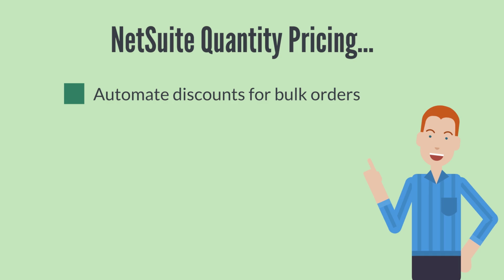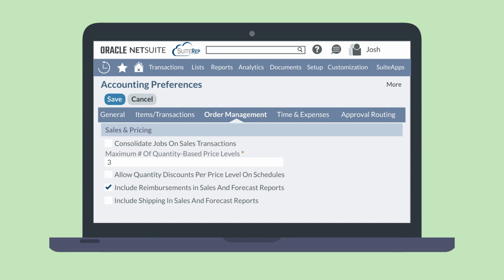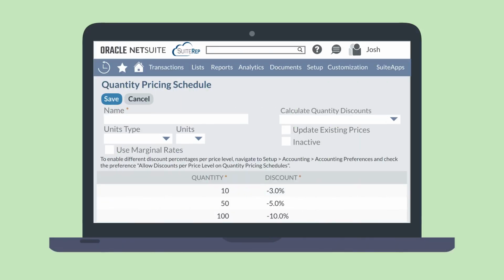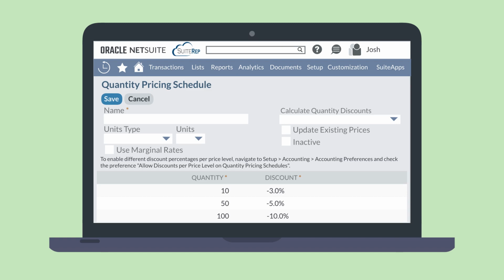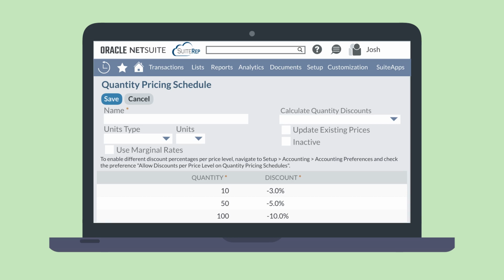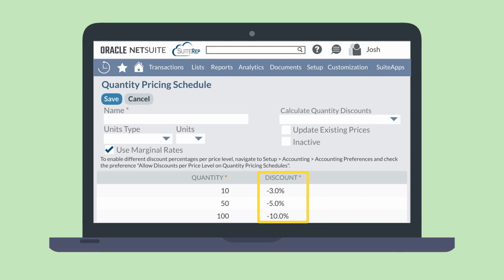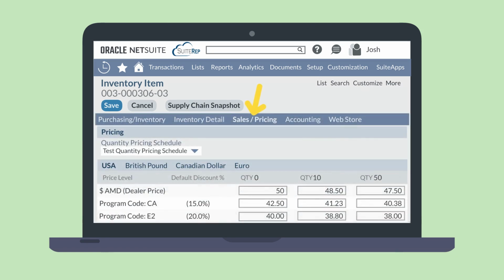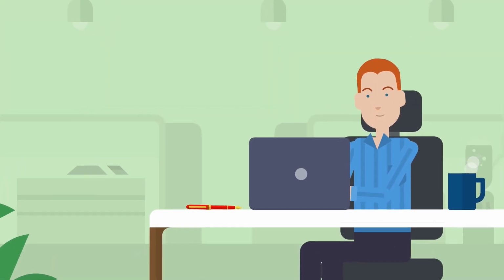NetSuite Quantity Pricing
Struggling with manual price breaks for different order quantities? NetSuite's Quantity Pricing can help! Let's explore how you can set up tiered quantity discounts for your items, streamlining your sales process and potentially boosting profits. NetSuite makes managing complex pricing structures a breeze. Let's see how!

Are you more of a blog-reader than a video-watcher? No problem—you can read our blog on this topic